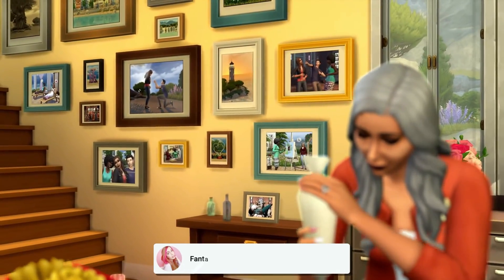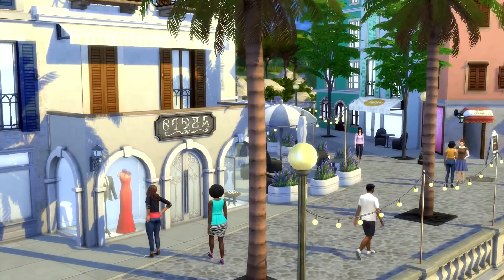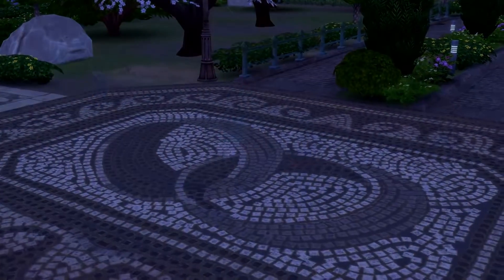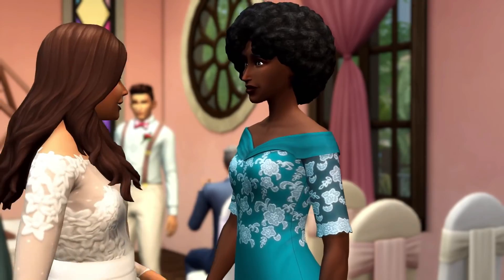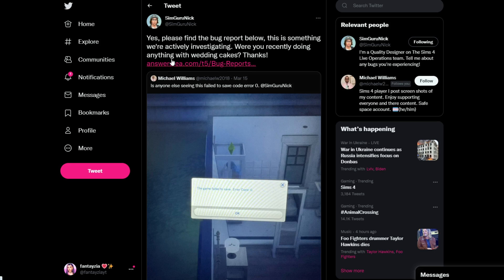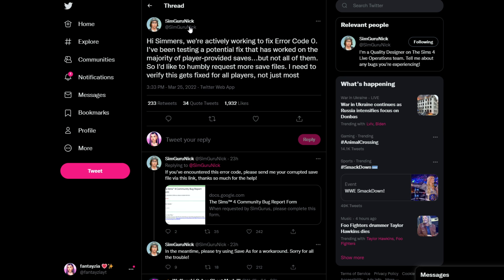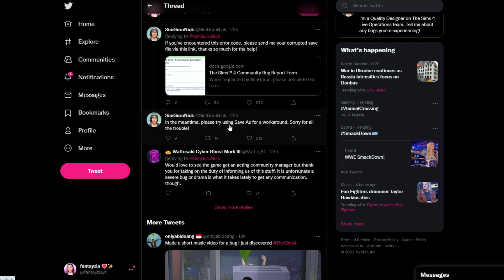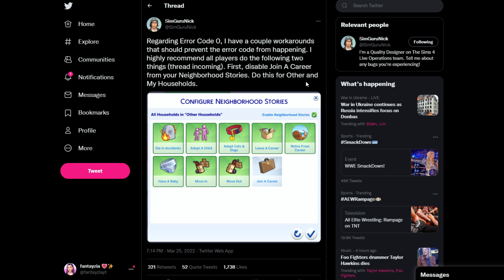Can't Save Your Game? This Might Fix It! Error Code 0 and 804 Fixes | The Sims 4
♡ socials ♡
*:･ﾟ✧┈┈┈┈ ୨♡୧ ┈┈┈┈✧･ﾟ:*

♡ faq ♡
♡ rode podcaster
- what editing program do you use?